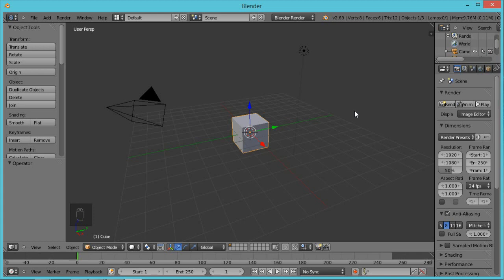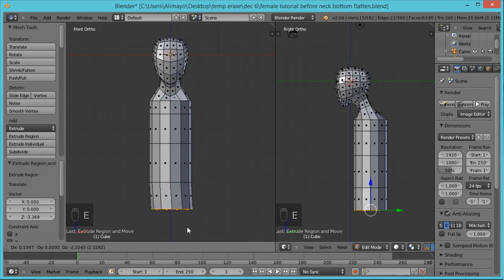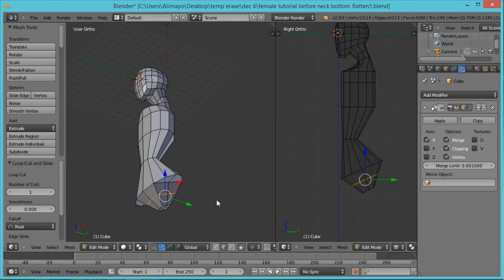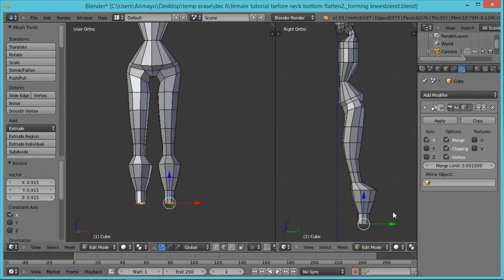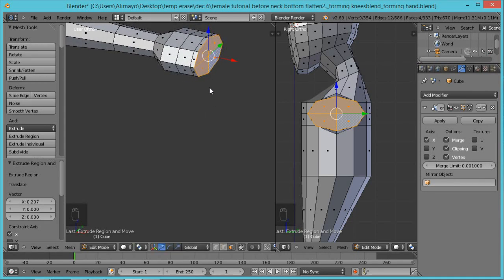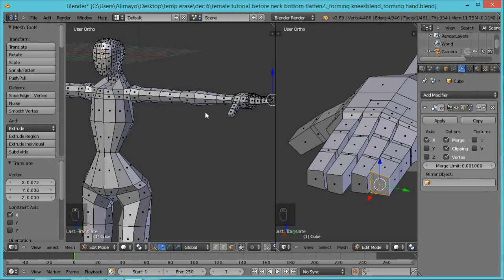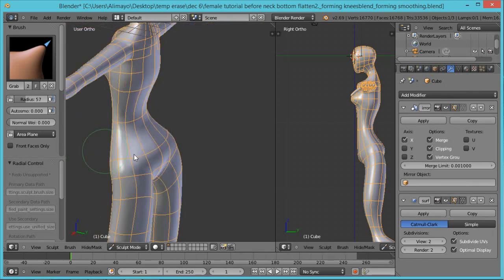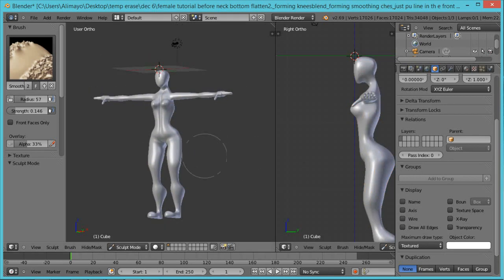Simple Base Female Human Modeling Tutorial in Blender 2.69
Ali Arango of arangodigitalproduction.com shows how to model a simple base female body in Blender 2.69.
With the knowledge you gain from this tutorial  viewers of this tutorial will be able to refine this technique and hopefully create models that they  will be able to use in their future projects.